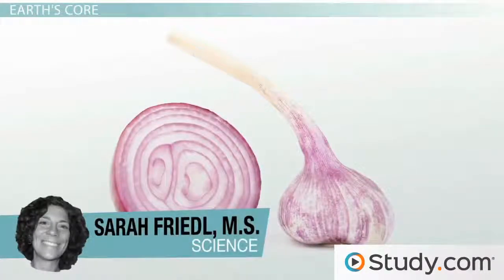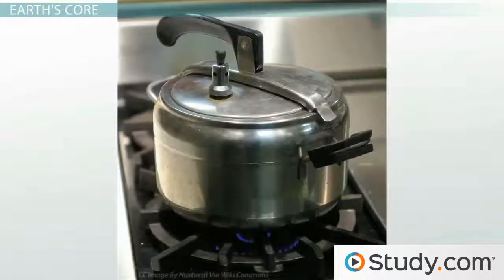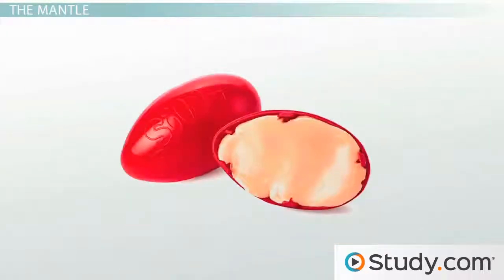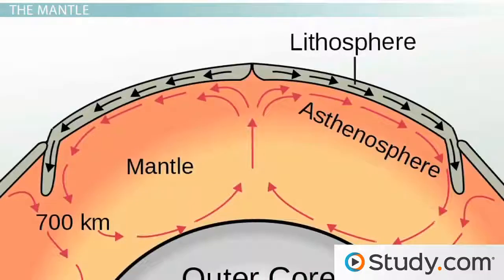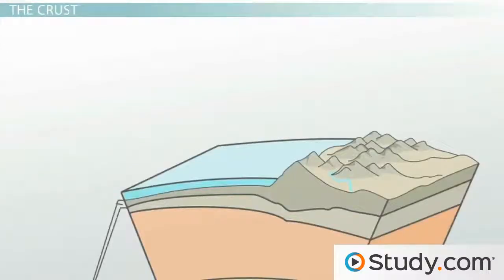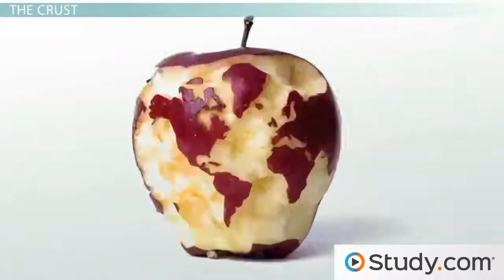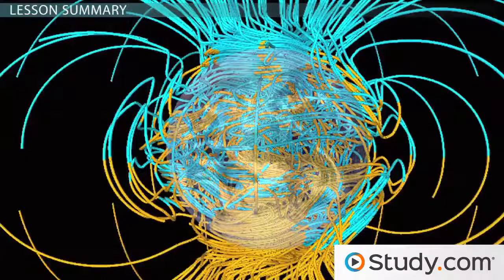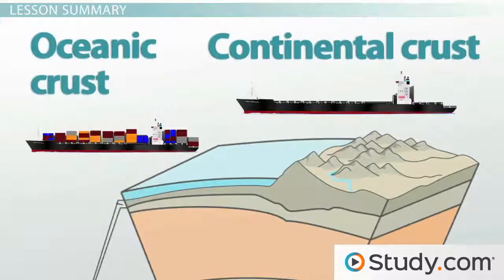Earth's Internal Layers Crust, Mantle & Core Video & Lesson Transcript Study com